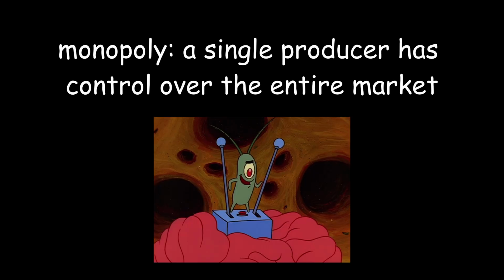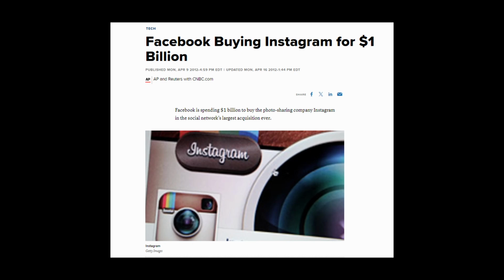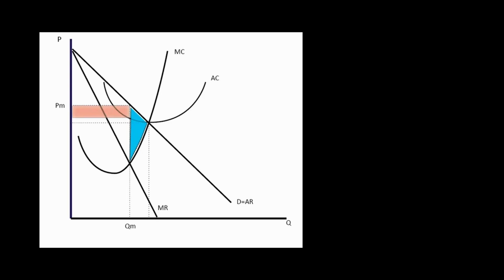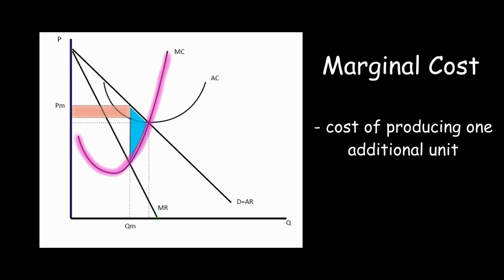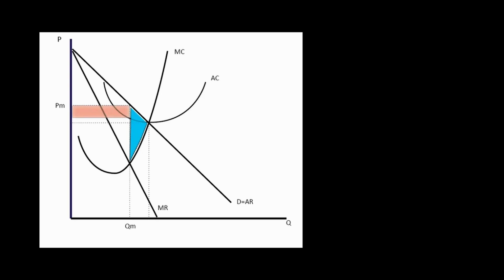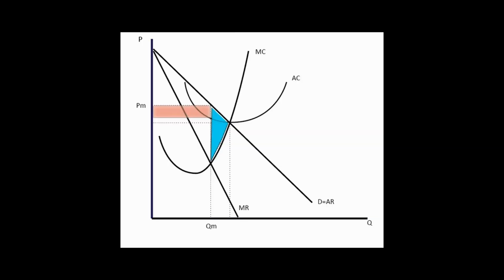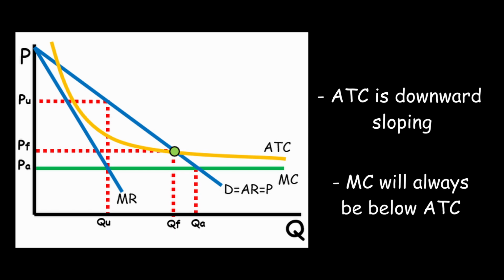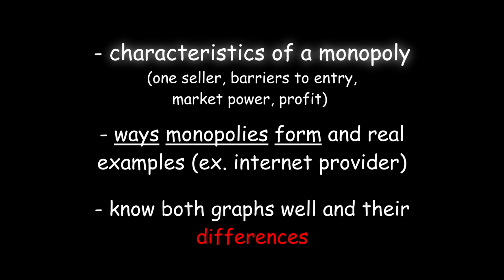monopolies are easy, actually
Going through everything you need to know about monopolies to succeed in AP Microeconomics or another economics course.

Monopoly